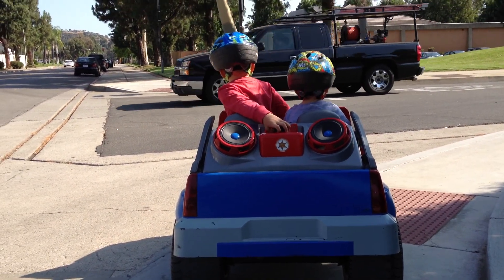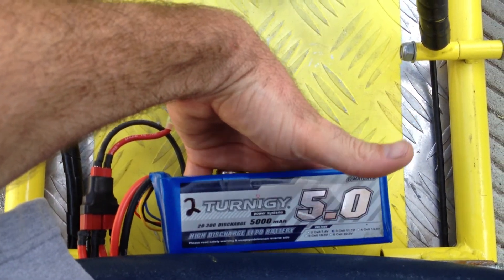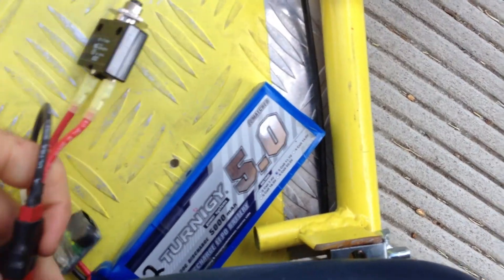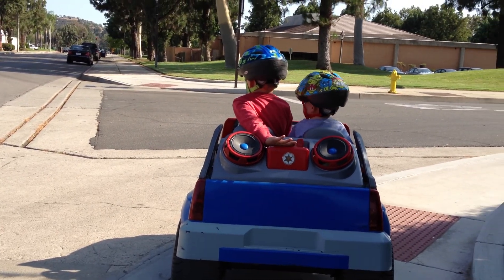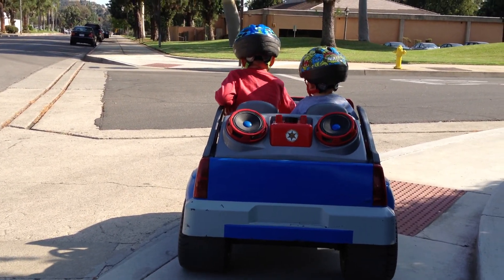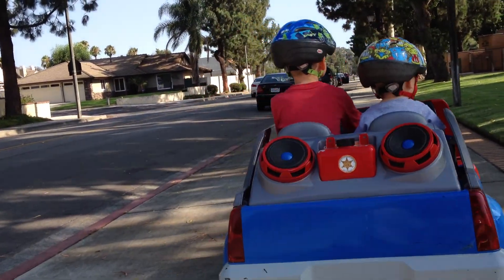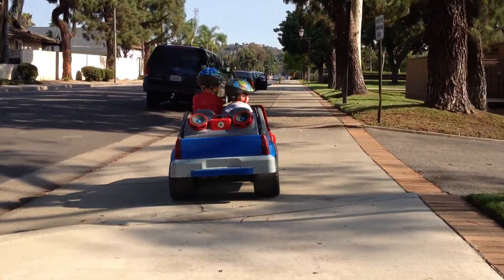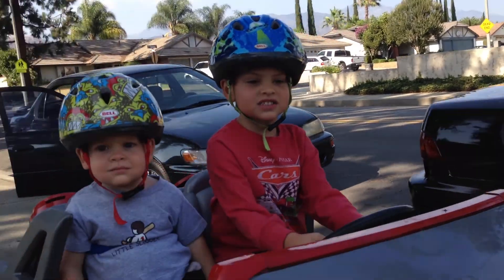Lipos on go kart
Here is the electric go kart with the lipos (3, 3s in series) for 36v, nice power! My son on the left is 3 and my other son is 1